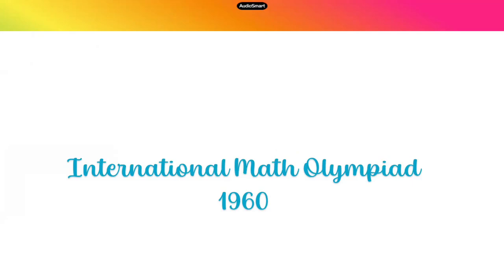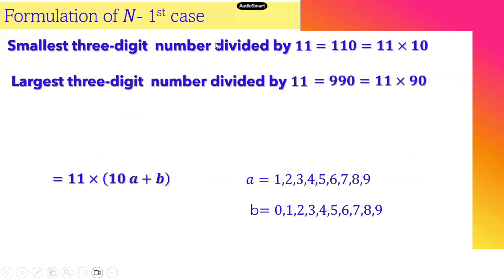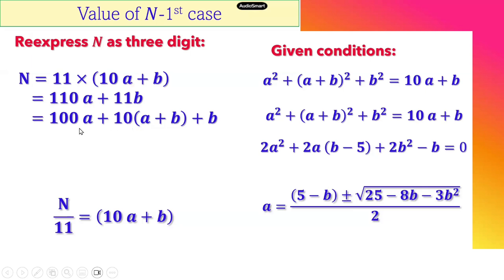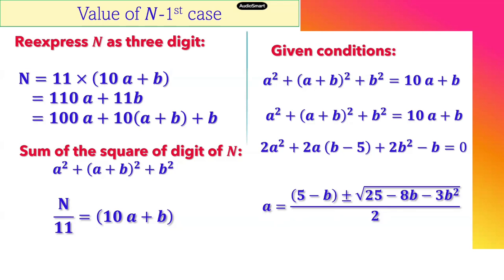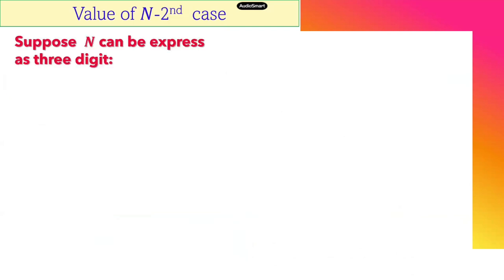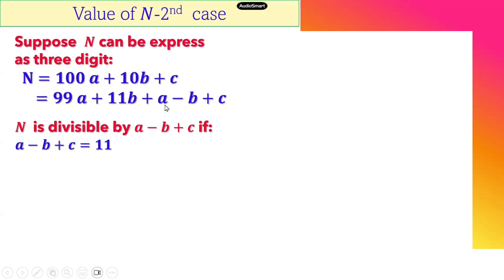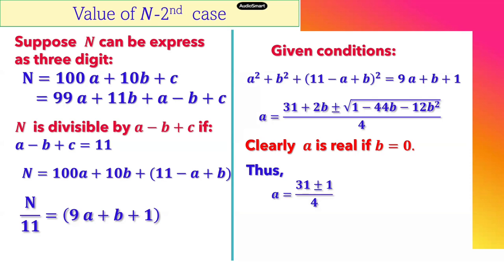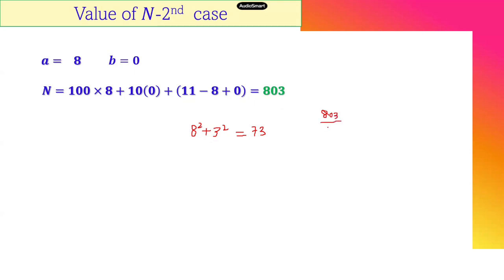All three-digit numbers 𝑵: 𝑵 divisible by 𝟏𝟏&𝑵/𝟏𝟏 equal to the sum of the squares of digits of 𝑵.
Determine all three-digit numbers 𝑵 having the property that 𝑵 is divisible by 𝟏𝟏 and 𝑵/𝟏𝟏  is equal to the sum of the squares of the digits of 𝑵.

In this video, we explore a fascinating problem involving three-digit numbers. The task is to find all three-digit numbers 𝑁
N that satisfy two conditions
*** N is divisible by 11.
​*** N/11 equals the sum of the squares of the digits of

We will break down the problem step-by-step, using number theory and algebraic techniques to arrive at the solution. This is a great exercise for those preparing for math competitions or anyone who enjoys challenging mathematical problems.